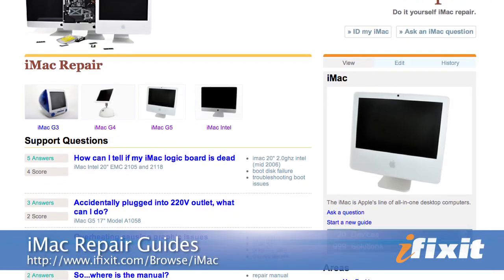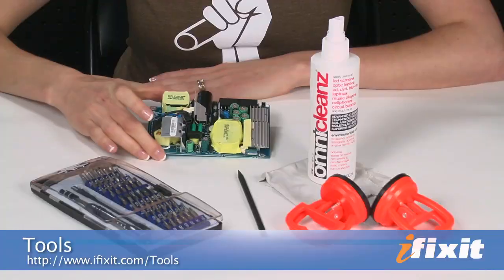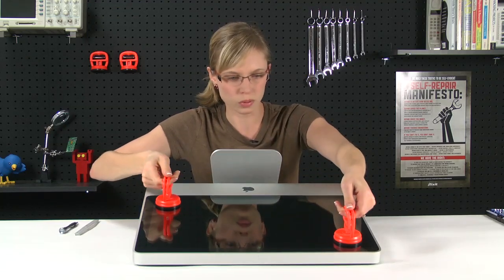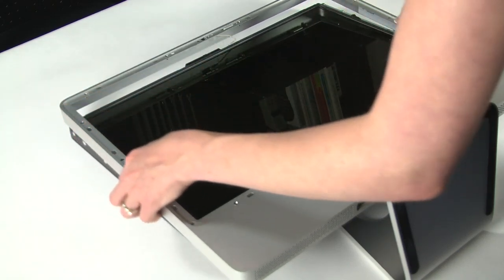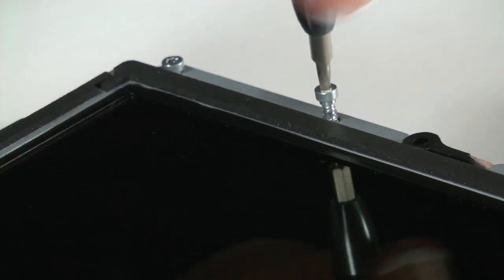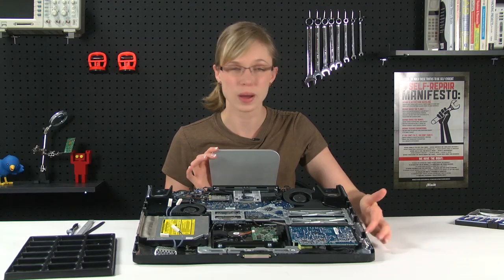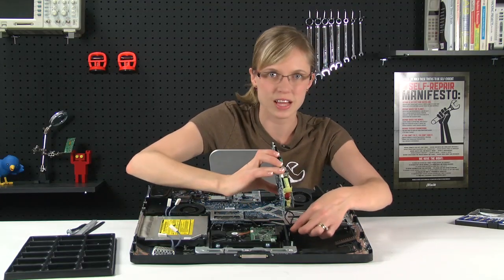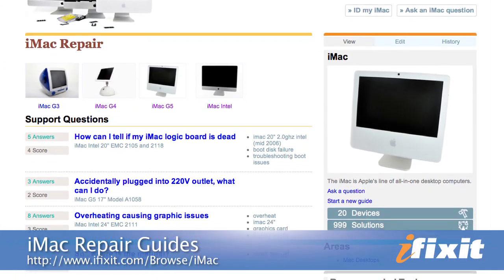How To: Intel iMac Power Supply Replacement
Replacing the power supply in an aluminum Intel iMac is not nearly as hard as you might think it is. This video will Show you how to replace the power supply on your aluminum Intel iMac.